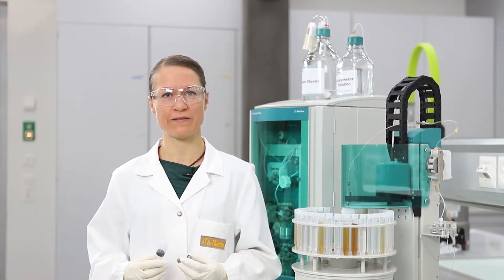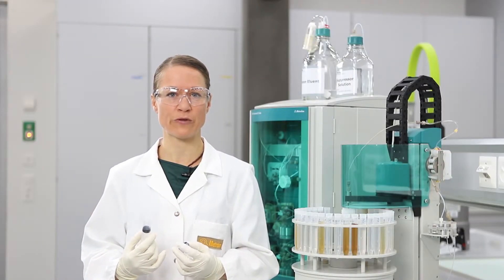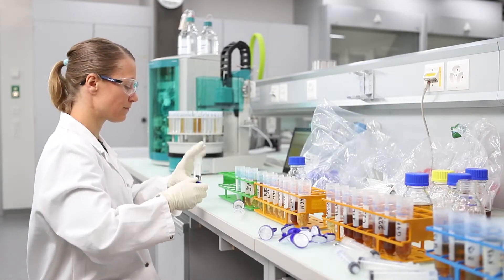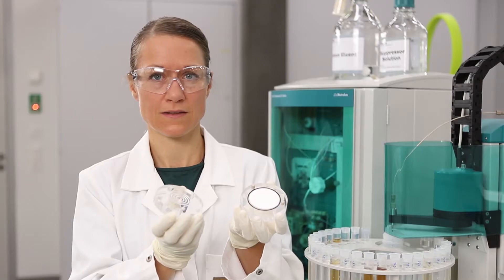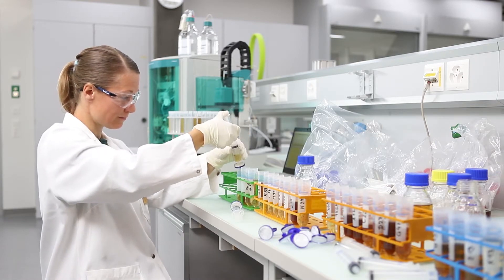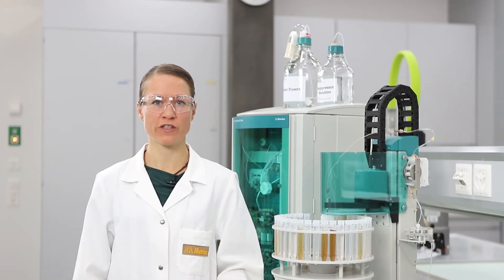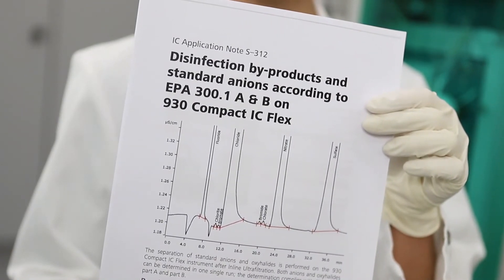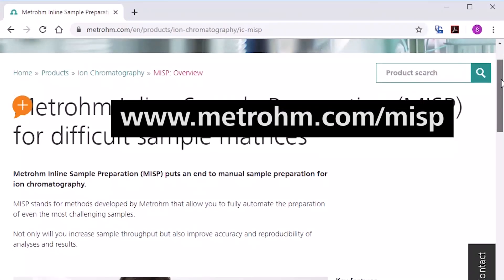LabCast Ultrafiltration in ion chromatography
This LabCast application video shows you how you can increase sample throughput, reduce waste, and save costs by using inline ultrafiltration on a Metrohm ion chromatography system.